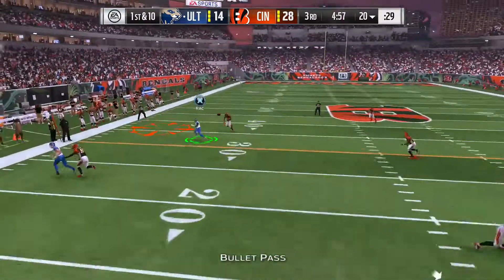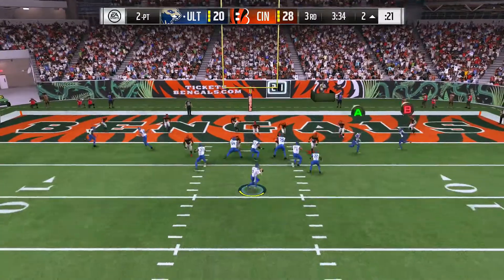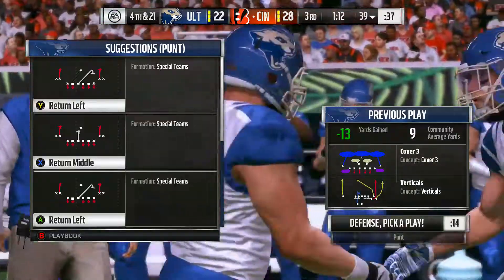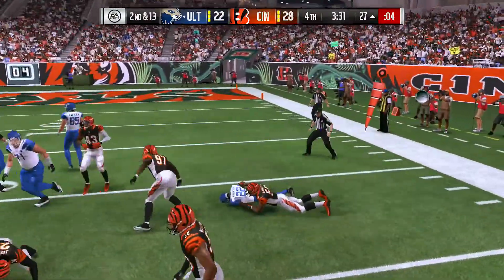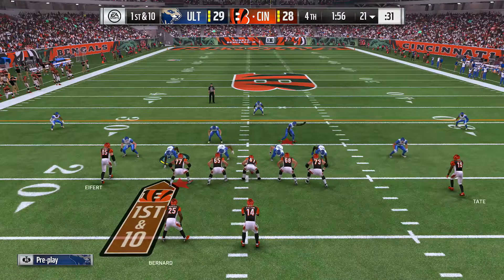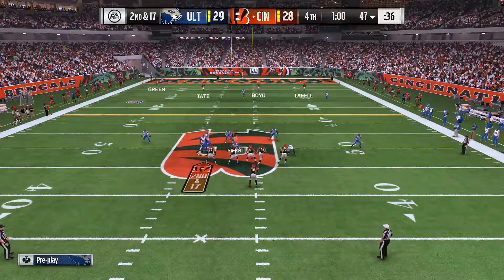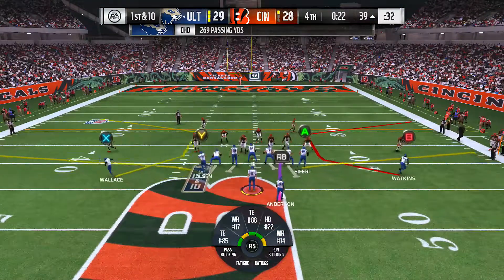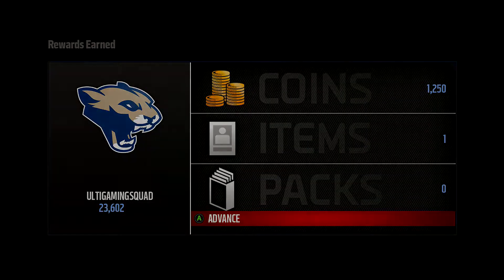Madden NFL 17 | MUT Chemistry | Vertical Scheme | Tier 2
This is strictly gameplay of the MUT Chemistry Vertical Scheme 1 for Tier 2 Challenge. Hope you enjoy!